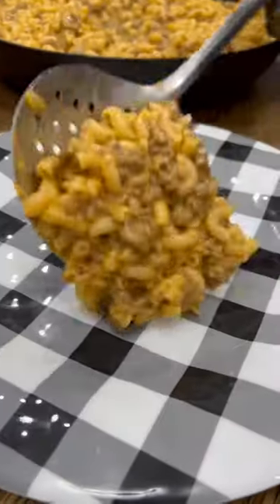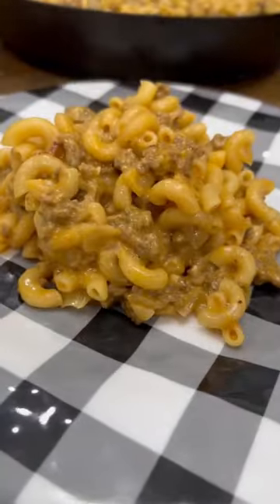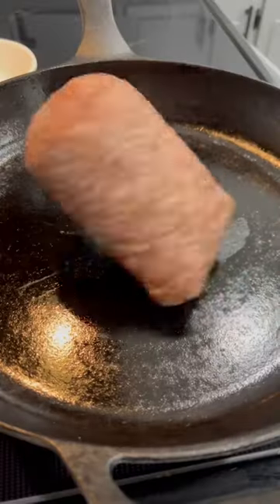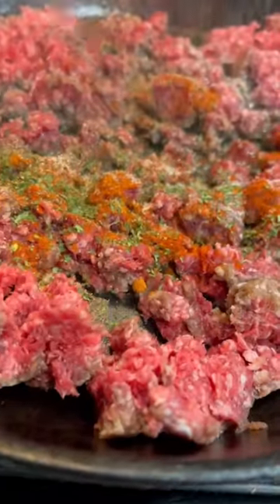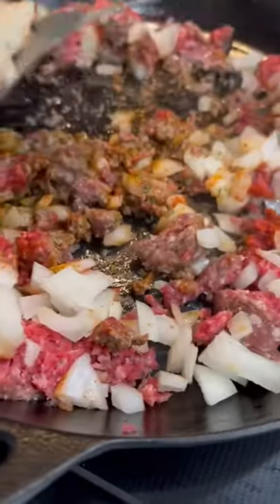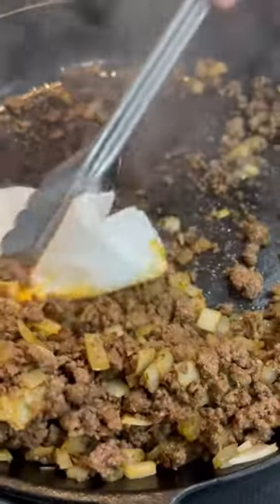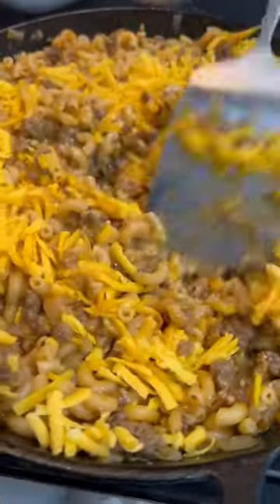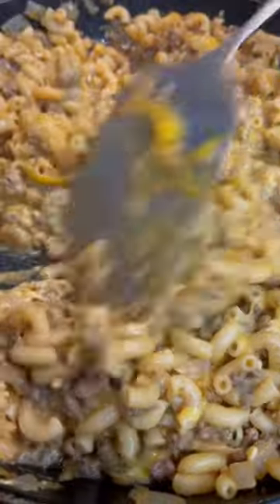Homemade Hamburger Helper